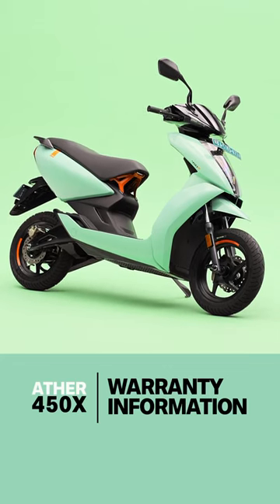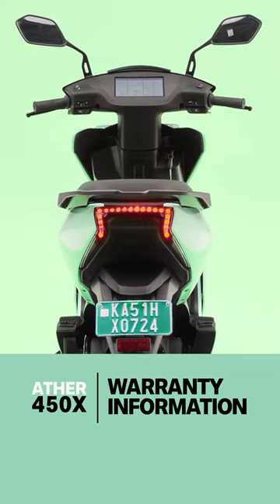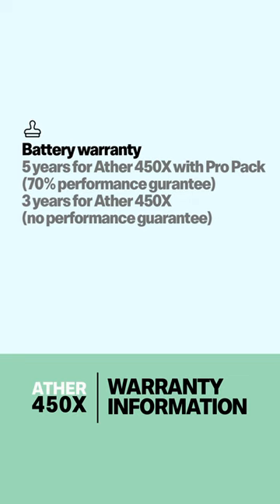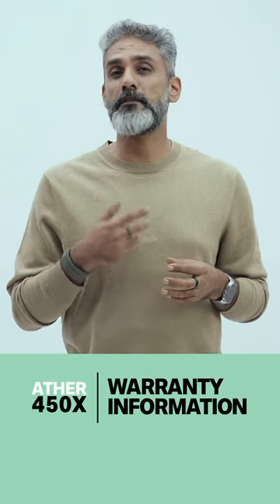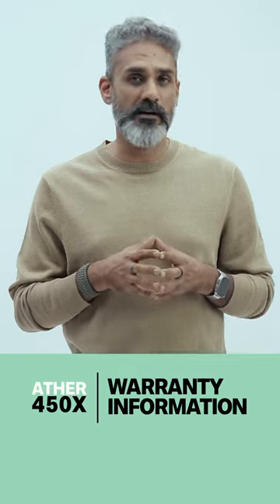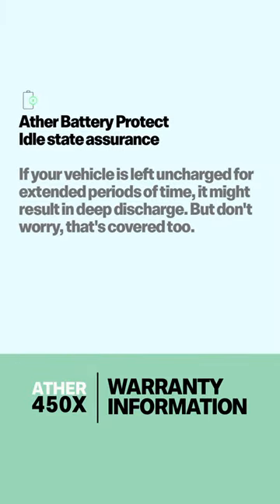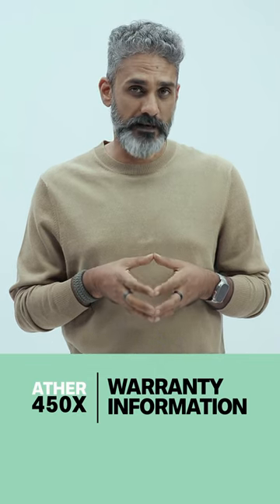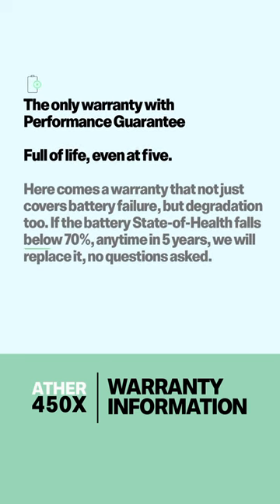Warranties and Ather | Ather 450X FAQ #7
Ather has been pretty generous with its warranties and offers some of the best electric two wheeler warranties in India today.
One. Ather not only covers the battery for three years, you can extend that coverage for another 2 years. It's the only battery plan we know of that even covers deep discharge where the battery is destroyed by extended periods of the scooter lying without being used.
Two. Automotive batteries are considered good as long as the total state of charge stays over 70% and this is what the Ather warranty covers up to 5 years and 60,000km. Remember that if you have a 450 Plus,  the last 2 years are an extended protection you must purchase for Rs 7,000. Some older Ather models will not have access to this extended coverage program though.